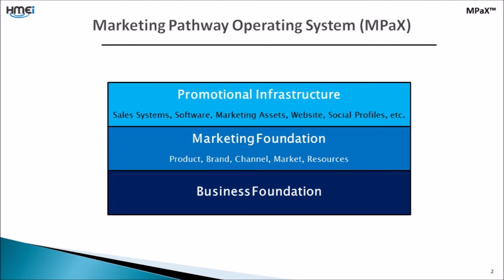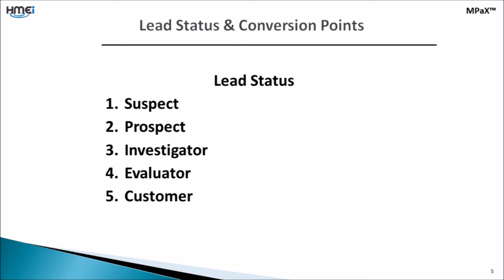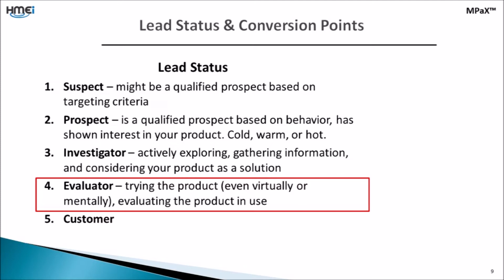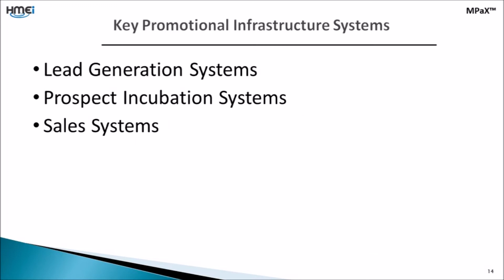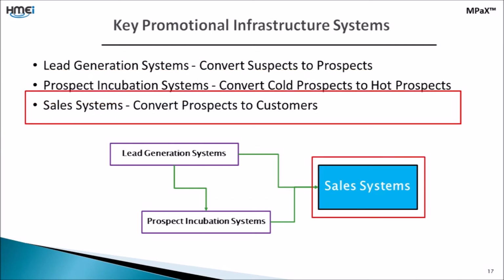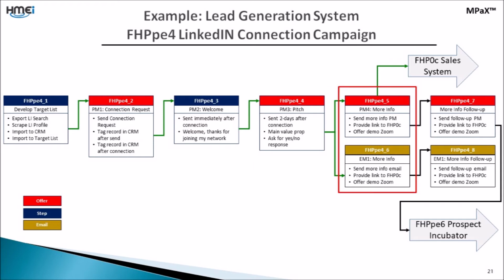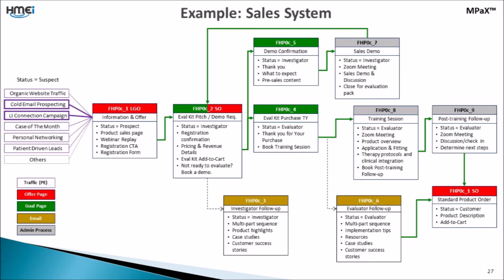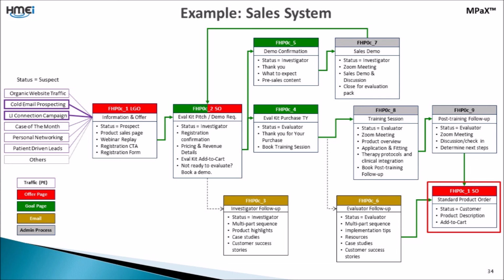Marketing Operations - Mapping Your Promotional Infrastructure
One of the most indispensable tools we use when planning, implementing, and optimizing promotional campaigns and sales systems is a ‘system map.’

Your promotional campaigns and sales systems function within the context of your ‘promotional infrastructure’ — the campaigns, sales systems, software, marketing assets, website resources, social profiles, etc. that enable you to convert leads into customers.

We have defined three types of systems that are critical for an effective promotional infrastructure: Lead Generation Systems, Lead Incubation Systems, and Sales Systems.

Every product is different in terms of execution, but these are the key systems that every product should have in one form or another.

A system map is an essential tool for planning, implementing, and optimizing the systems of your promotional infrastructure.
Watch the video below to learn how to map your promotional infrastructure to accelerate growth and profit.

I’ve also assembled some FREE resources to help you map your own systems. Complete the form below the video to go straight to the download page.

FREE Resources to Help You Map Your Promotional Infrastructure
Visit this page to get the free resources mentioned in the video

PDF of the slide deck used in the video
System Map Templates
MS PowerPoint Files including LinkedIN Lead Generation System Example, Prospect Incubator Example, Sales System Example, Blank / Empty Elements
Tutorial Video Showing How to Edit and Use System Map Templates